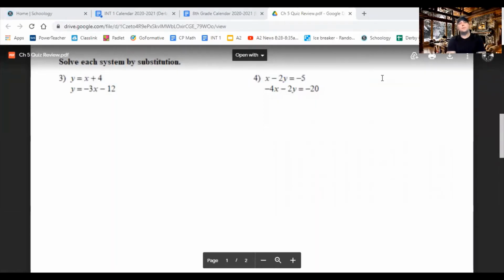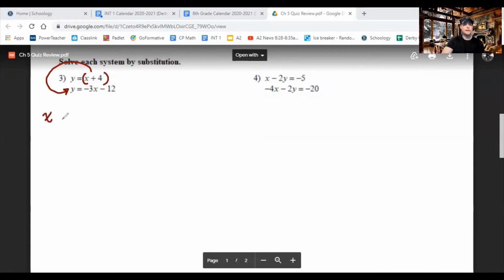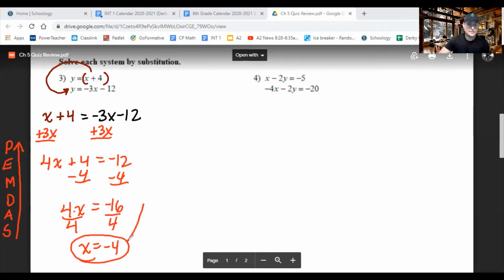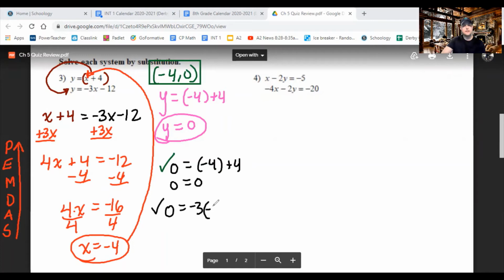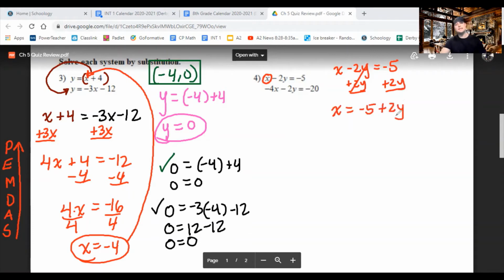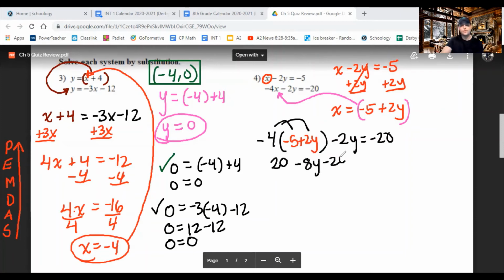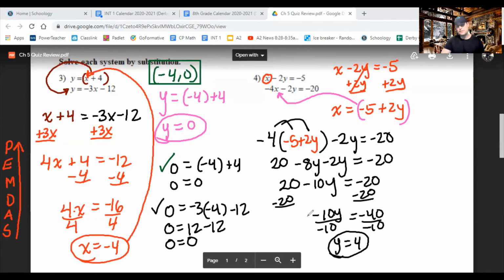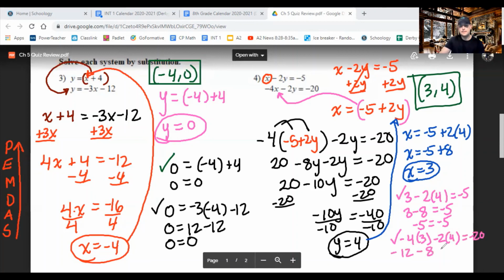Substitution ~ Solving Linear Systems